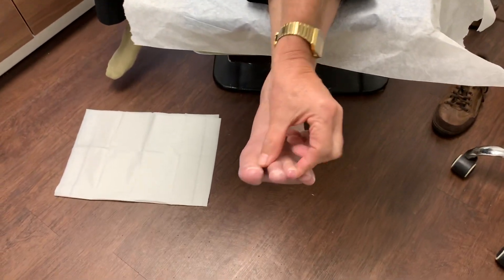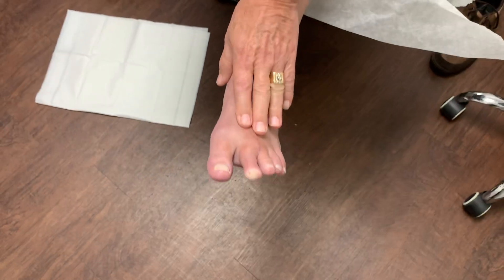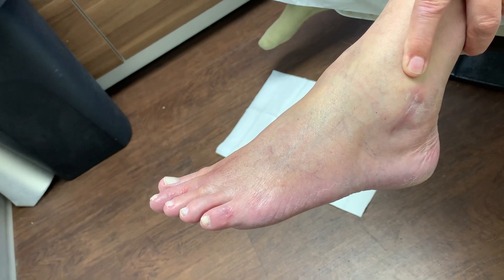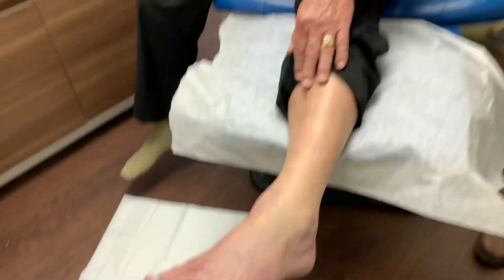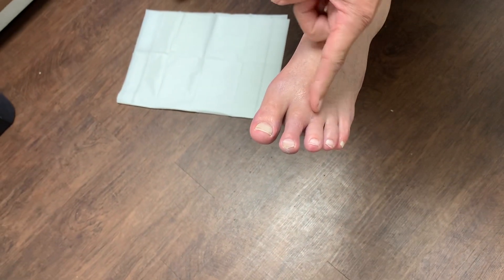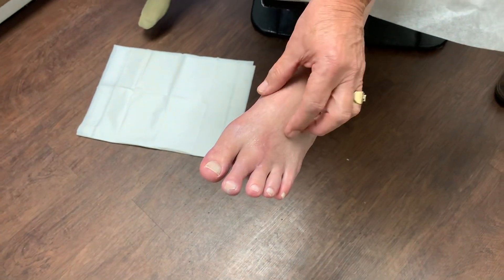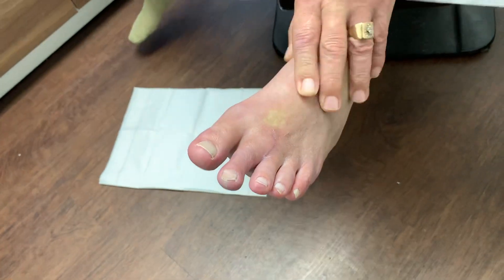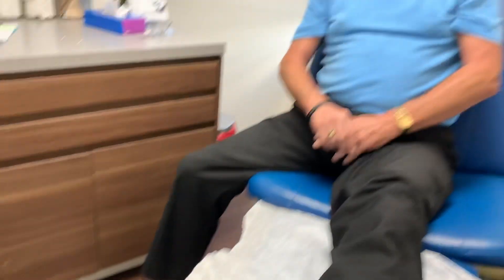VIDEO TESTIMONIAL: DOUBLE WHAMMY / DIGITAL RECONSTRUCTIVE CASE & REMOVAL OF GOUTY MASS